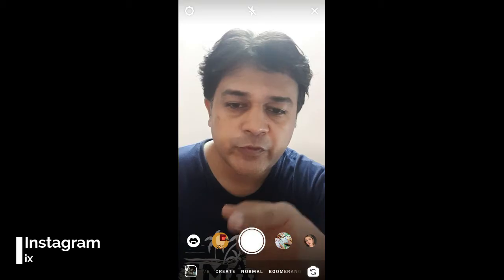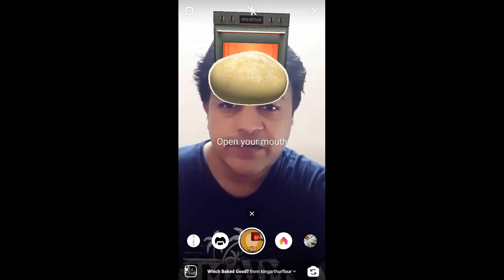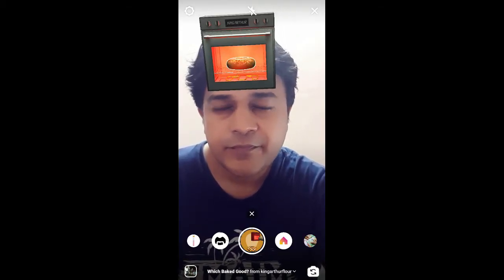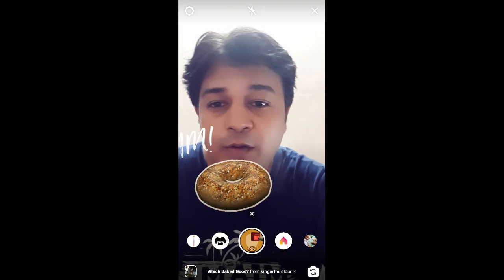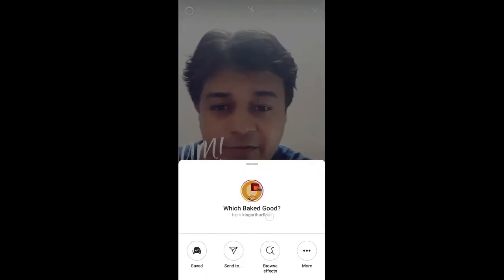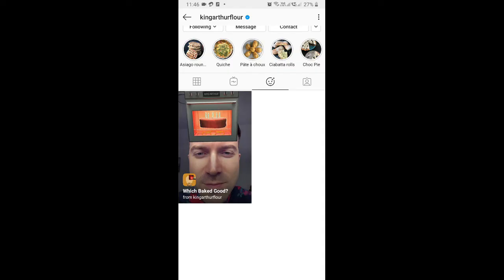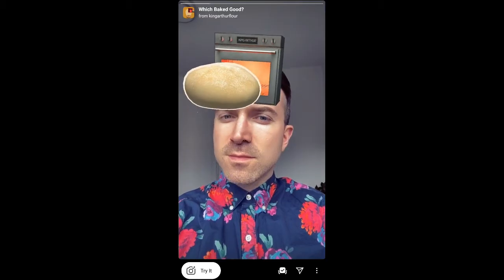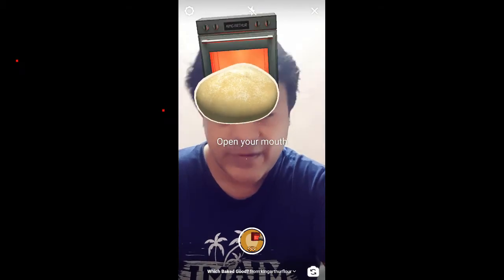How to get which baked good are you filter on Instagram